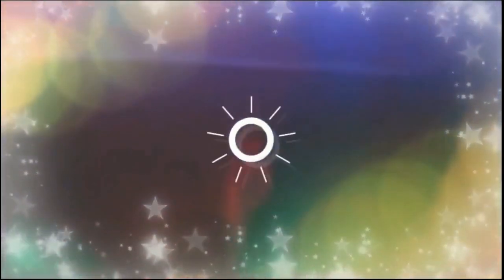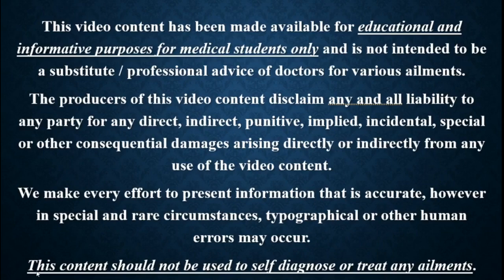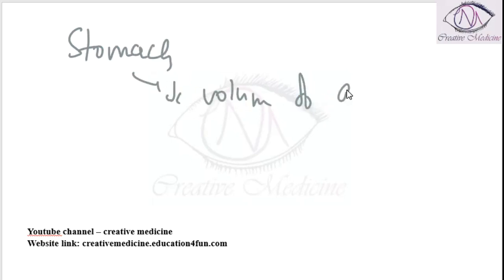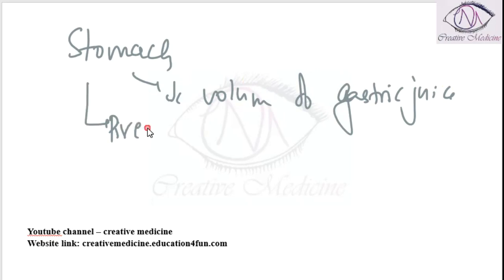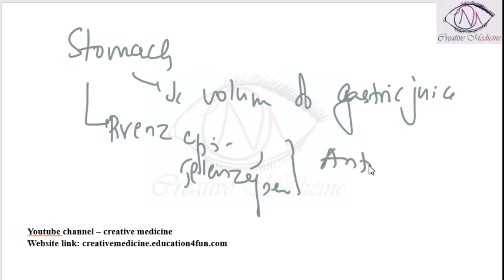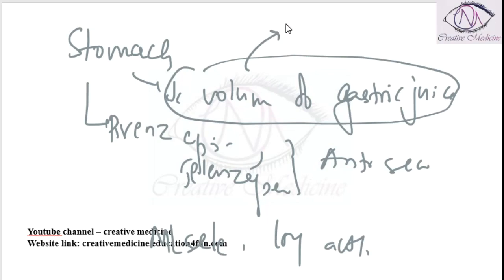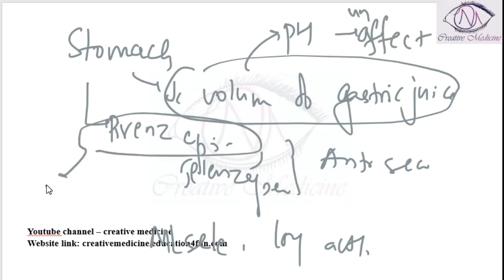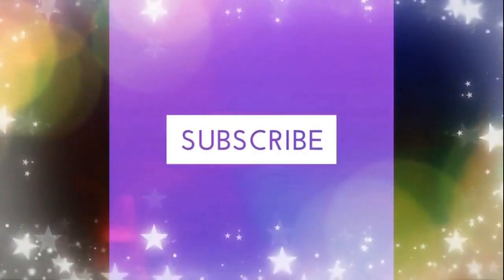Lec 8 Anticholinergic Drugs Action on Stomach